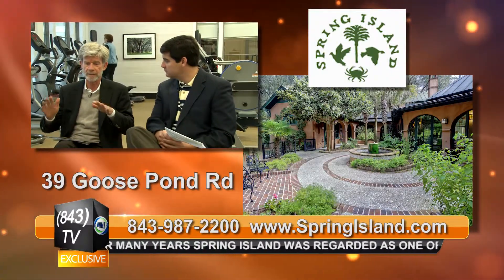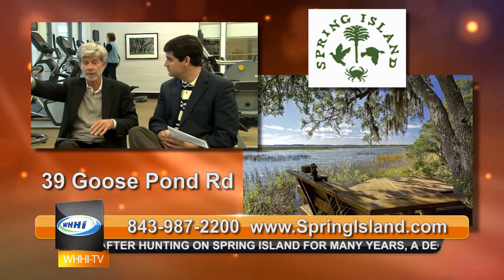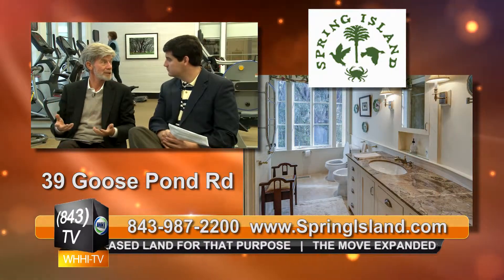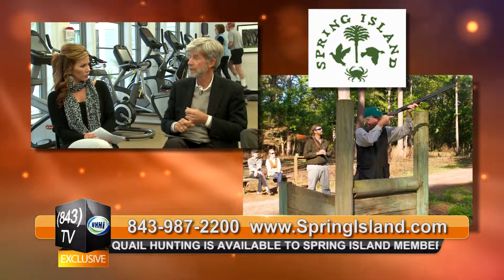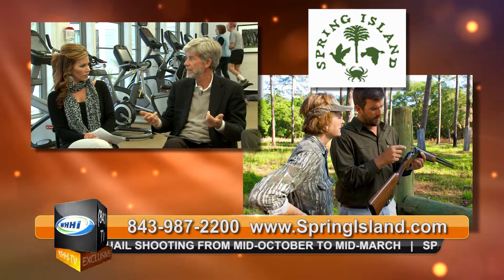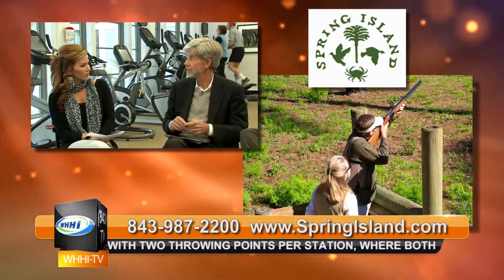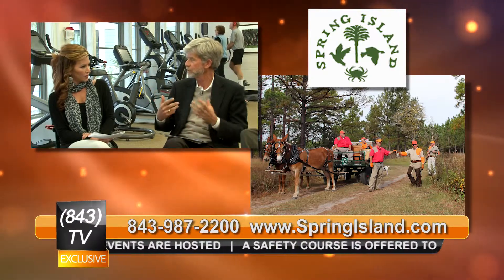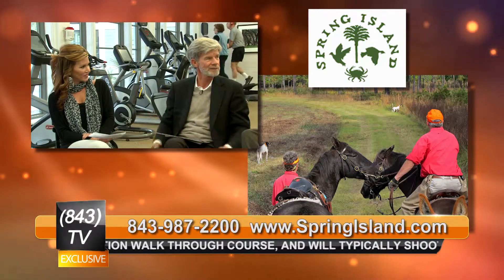843TV | John Strother, Spring Island | 1-20-2015 | Only on WHHI-TV